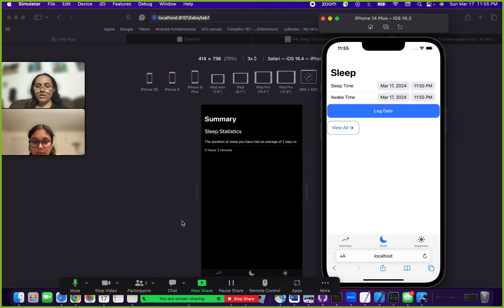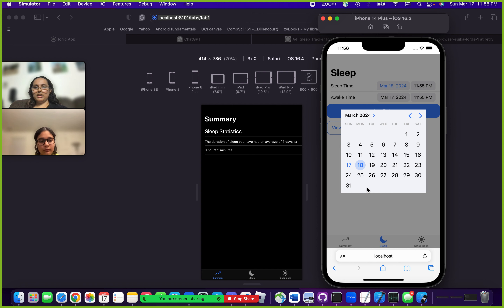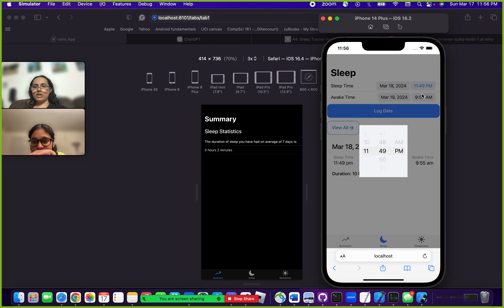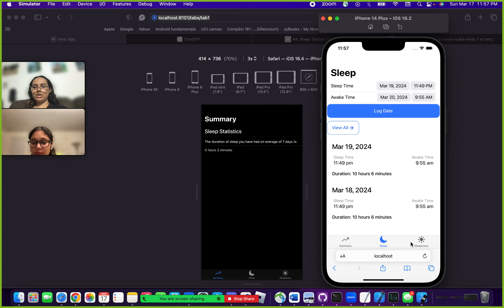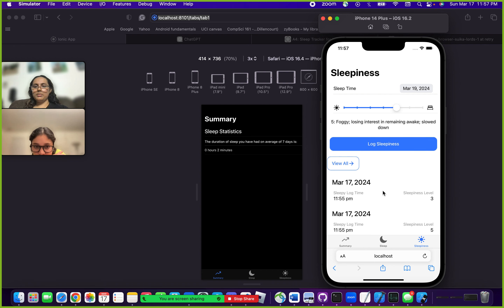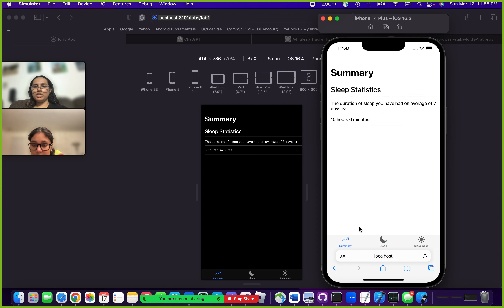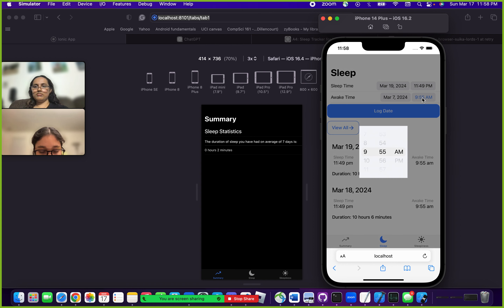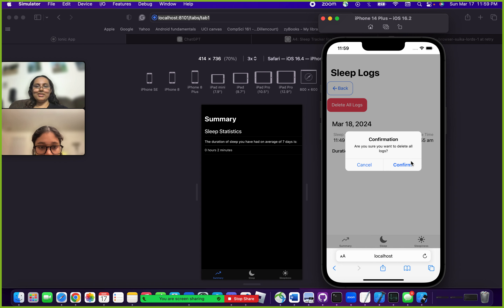Demo Video A4